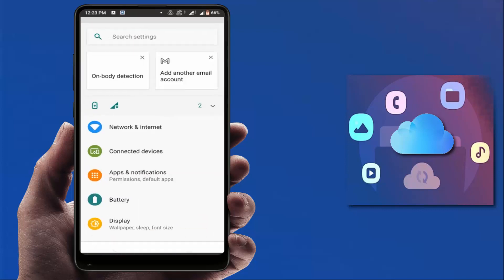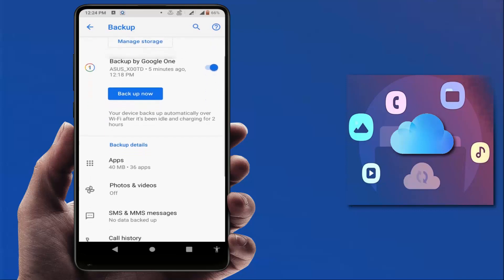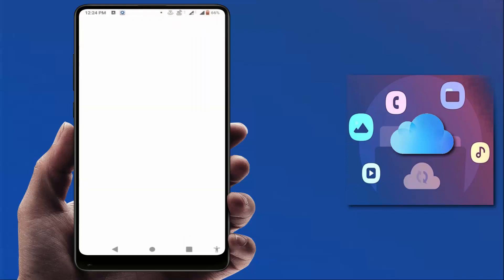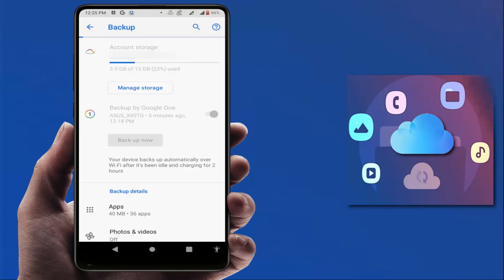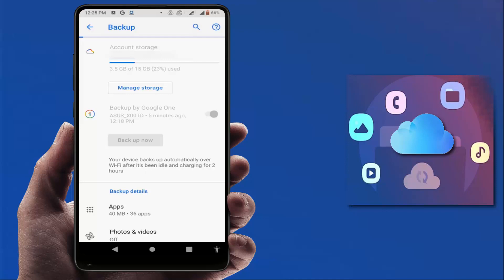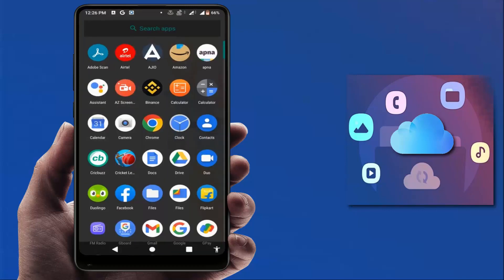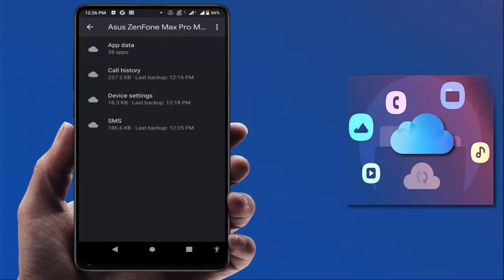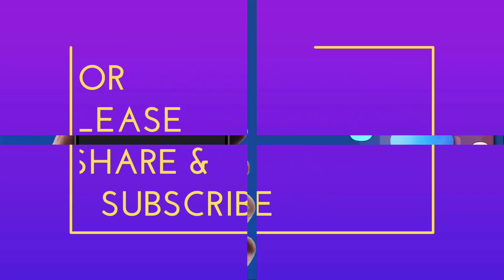How to Backup | Call History, SMS, App Data & Photos, Videos to Google Drive on Android Device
On Android How to Backup | Call History, SMS, App Data & Photos, Videos to Google Drive
How to Completely Backup Android Phone to Google Drive